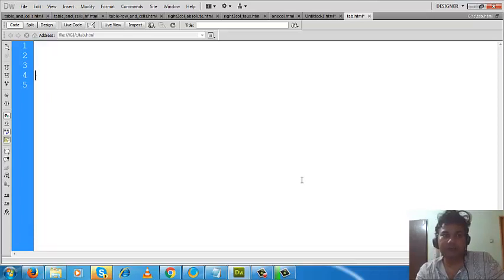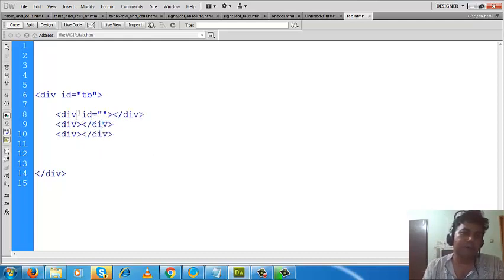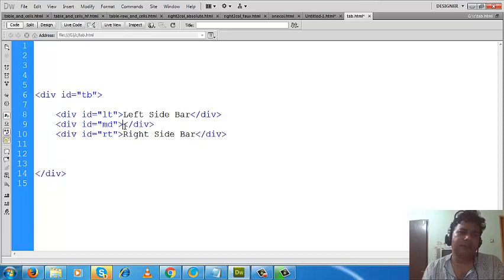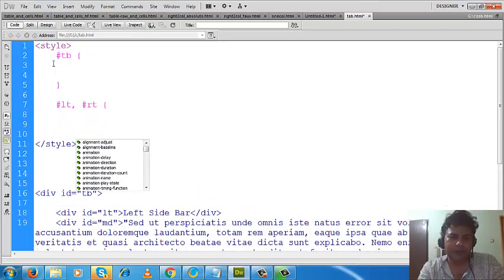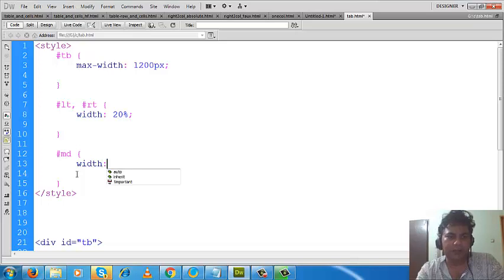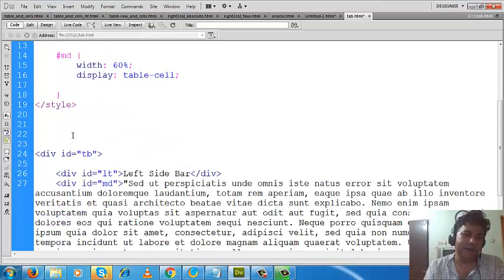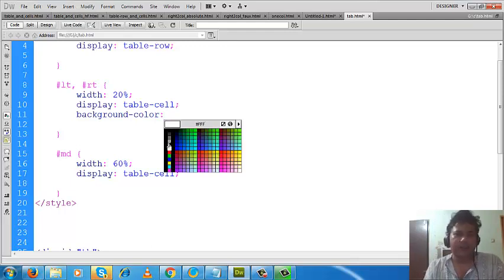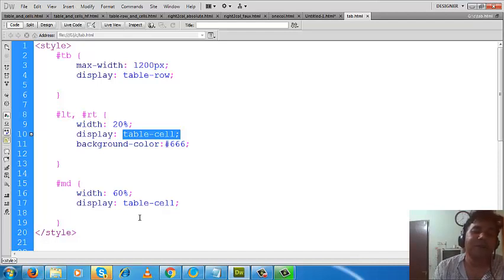CSS Display property with table-cell and table-row value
In this tutorial I cover discussion about CSS Display property with table-cell and table-row value. Here I discussed what is CSS Display property with table-cell and table-row value and how it is used with example.
This video will give you good understanding about CSS Display property with table-cell and table-row value and how useful they can be.
Code of this video is given in following url